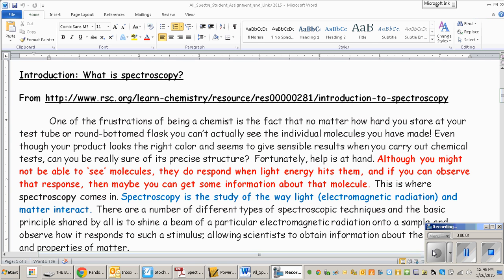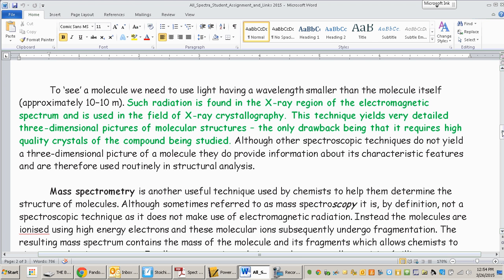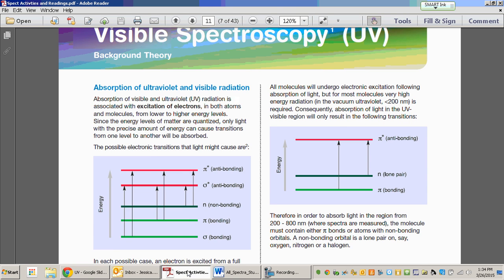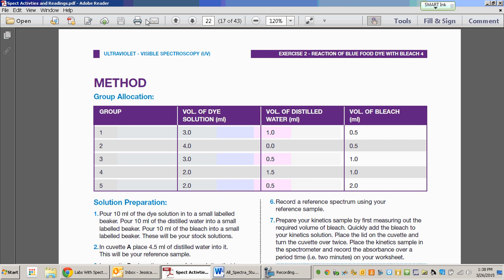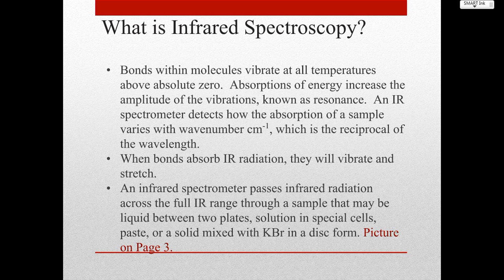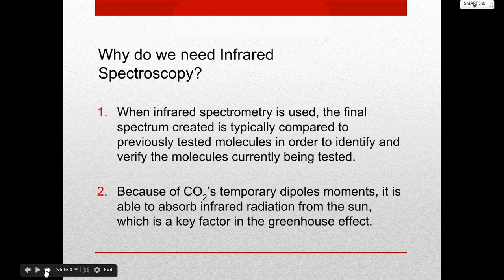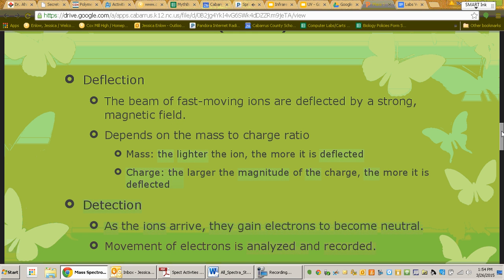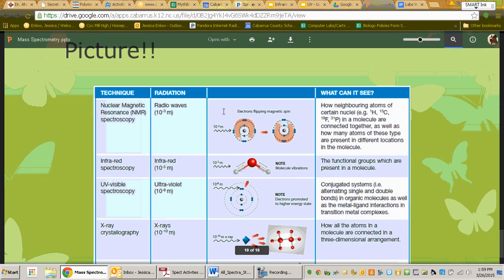Spectra Day! Notes